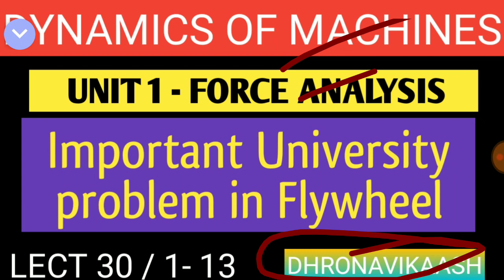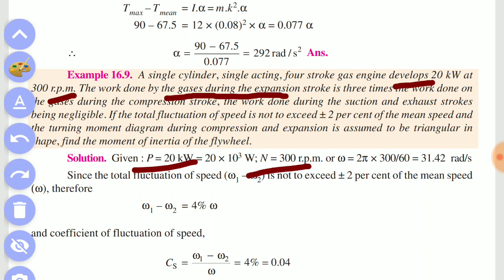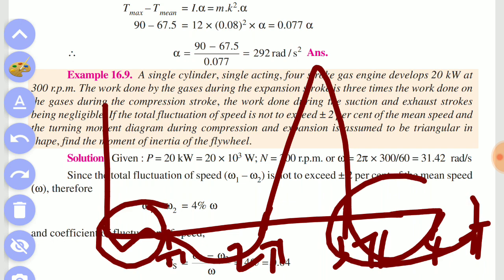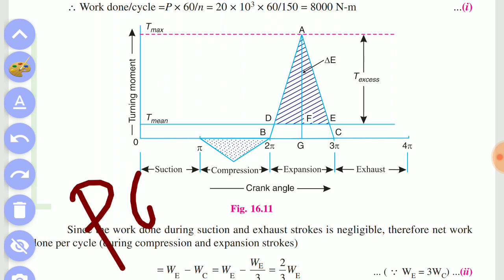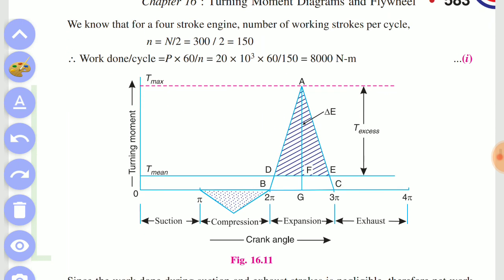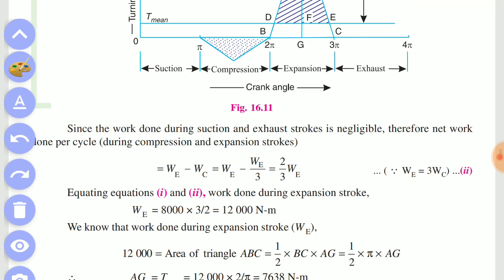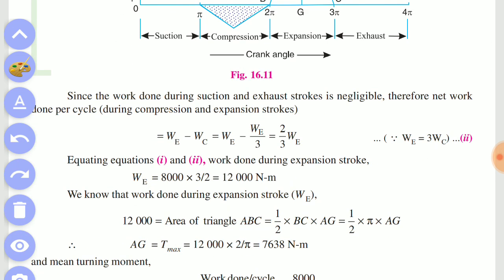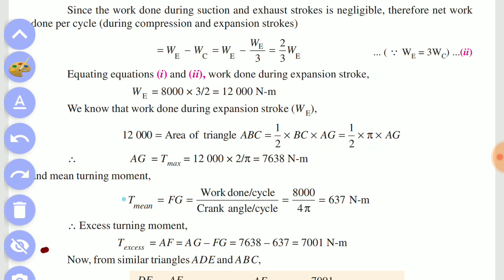LECT 30 / 1-13 | Important University four stroke turning moment problem in Flywheel| R2017| Unit 1